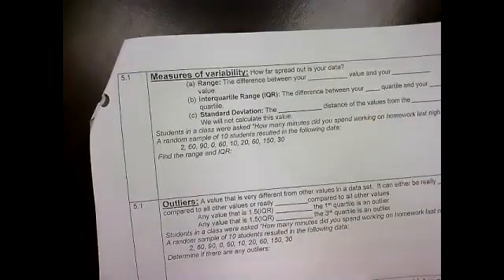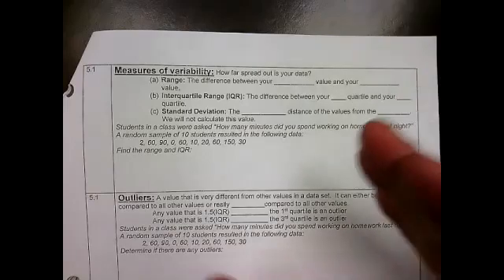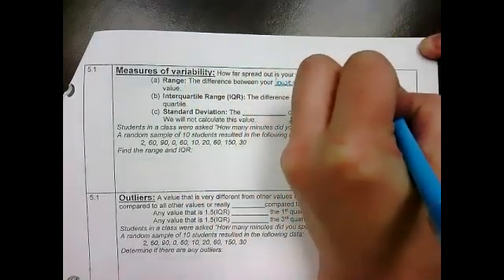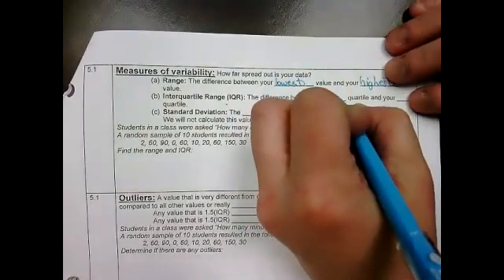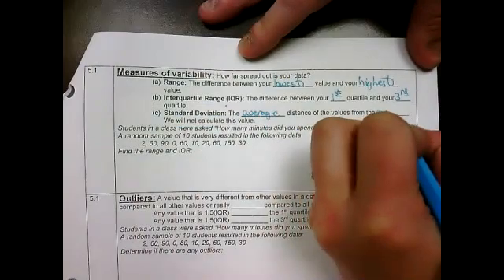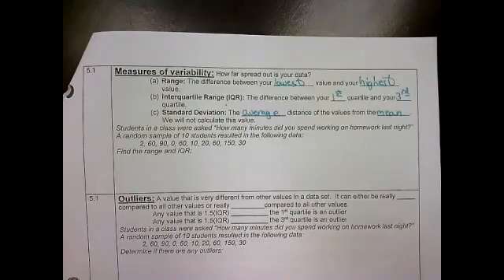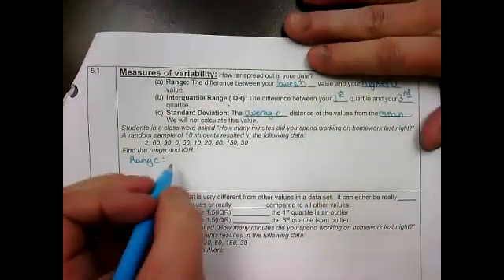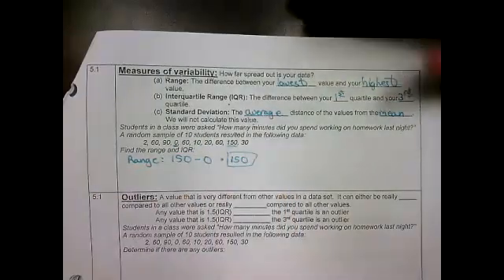Alg 1 APEX S2 5.1